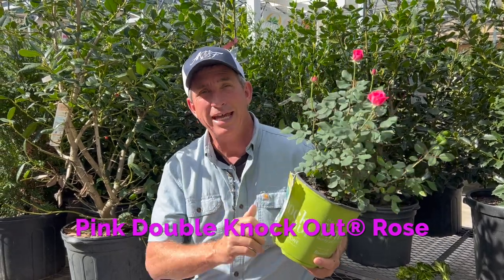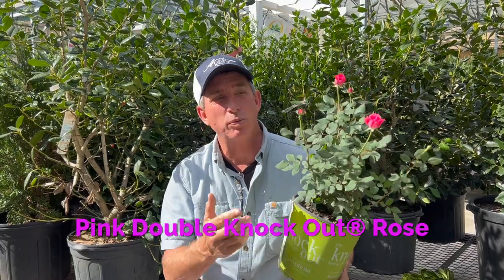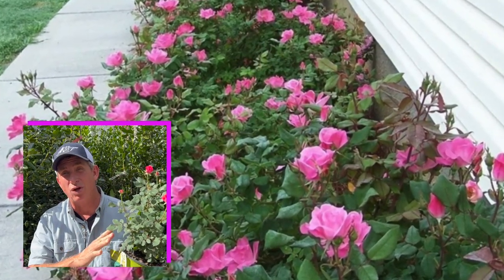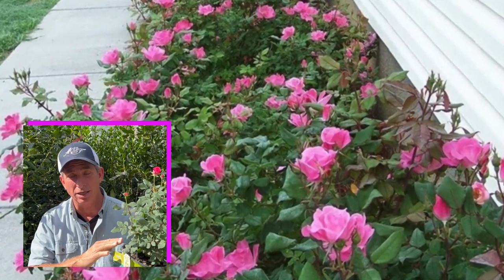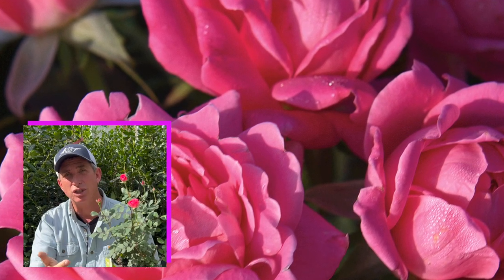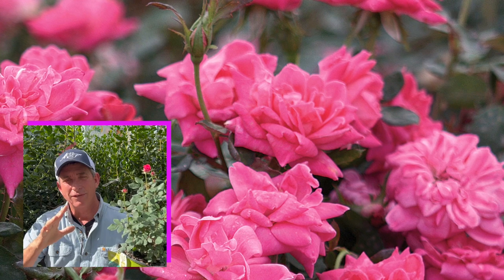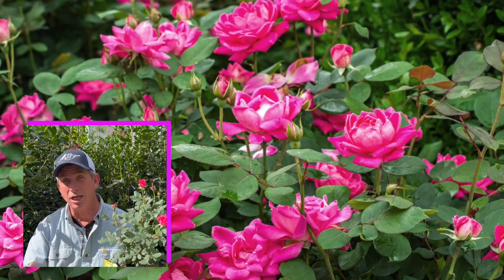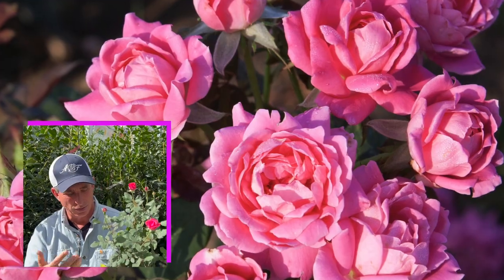Pink Double Knock Out ® Rose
Try the Pink Double Knock Out Rose, hardy rose for zones 5-11.  Check it out with Coach Matt Today.  This Double Knock Out Rose is a hardy ose for your garden that packs a Pink Punch,

⏱ Timestamps ⏱
00:00 Intro
00:06 Pink Double Knock Out Rose
02:23 Outro

15-Step DIY Landscaping Project Checklist (Guide + Bonus Podcast)